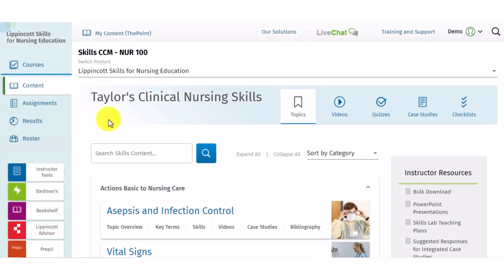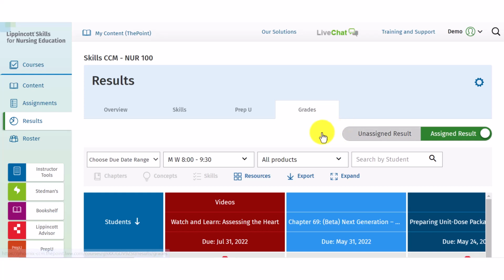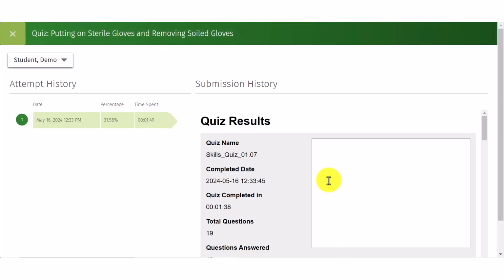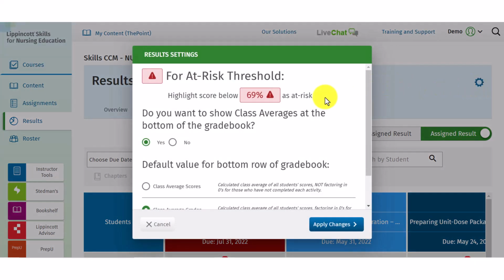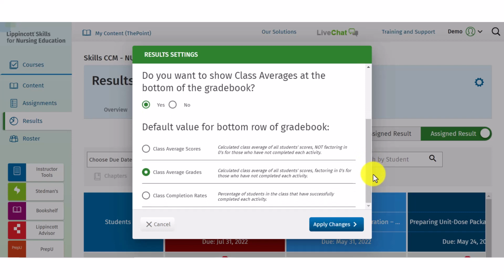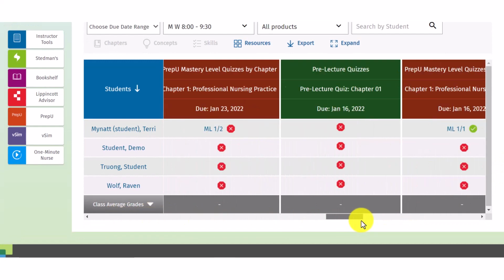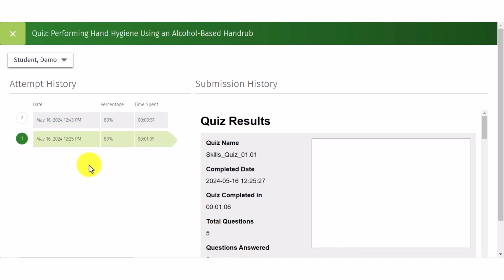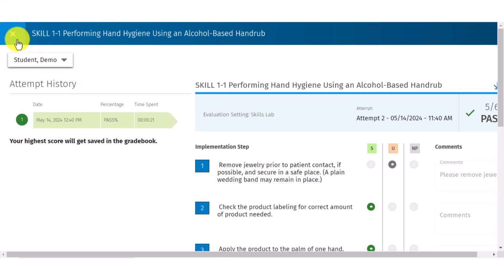Lippincott Skills for Nursing Education - Faculty - Grades